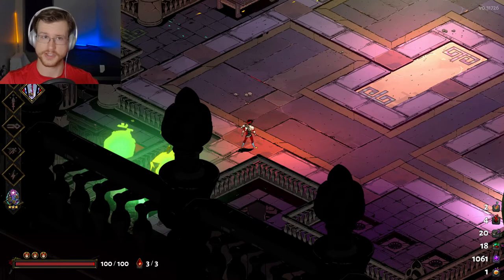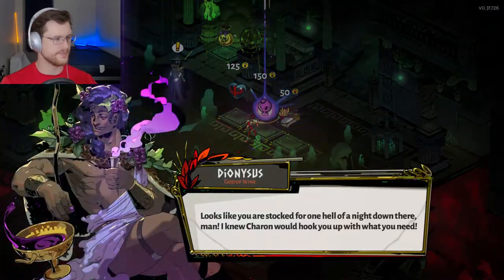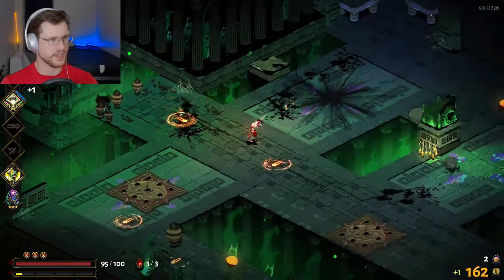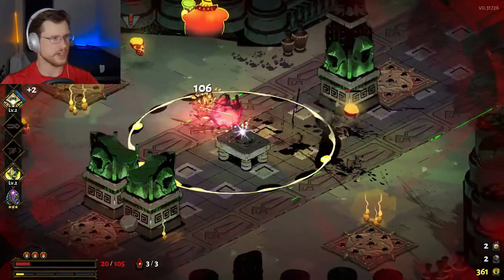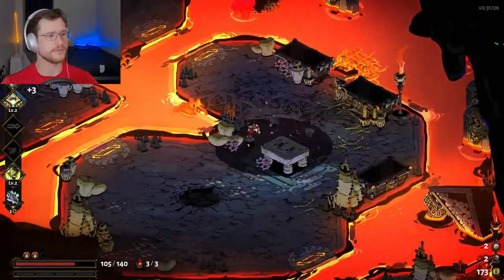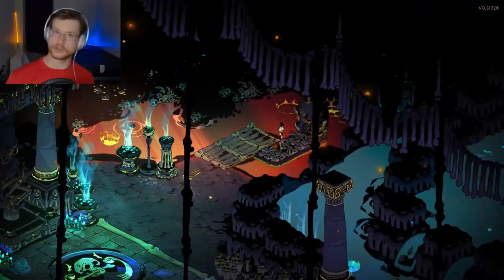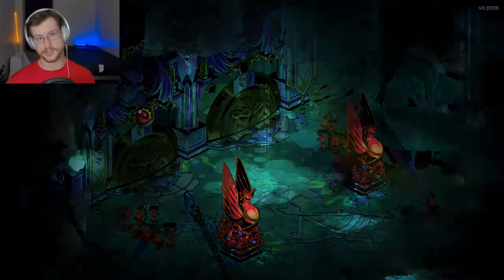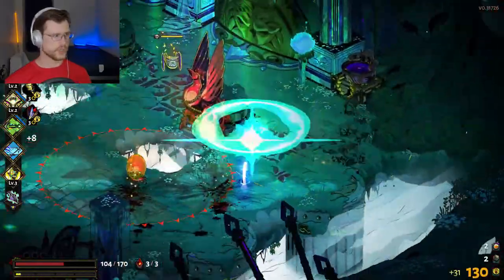Hades Beginner Lets Play | Angering Charon & Talking About Boons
In this guide we explore the Hades boon system in the new Blood Price update! Join Matt as he unknowingly angers Charon for the first time and talks about the Hades boon system in detail in this live recording of Hades gameplay. Leave any questions about Hades in the comments below and I'll answer them in my next video!

Hades is the new Roguelike game being developed by Supergiant Games. The game is phenomenal, with deep combat systems and classic roguelike elements and I'm here to break them down and serve you the best tips and tricks to help you make the most of your runs.

In this Hades Beginner Guide Gameplay series I will be demonstrating the principles from my How To videos for new players who want more detail about the game's tips and tricks. These are the partner videos to my shorter Hades Beginner Guides where I practice what I preach and show you how to apply the various strategies that we cover.